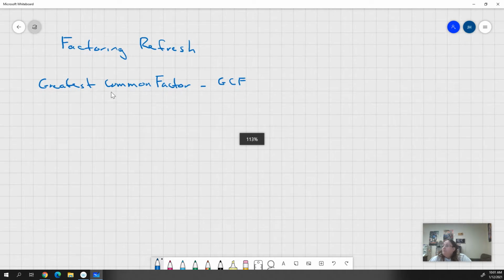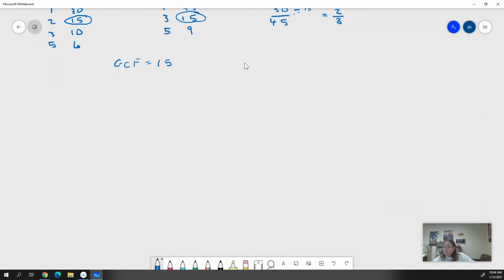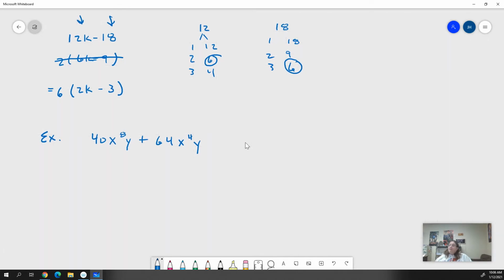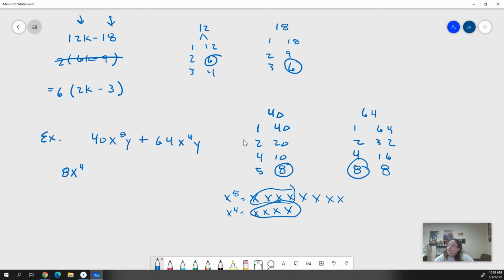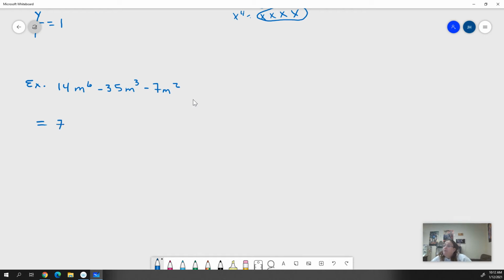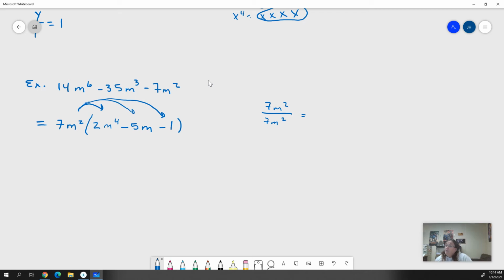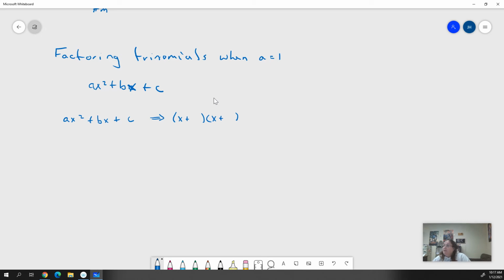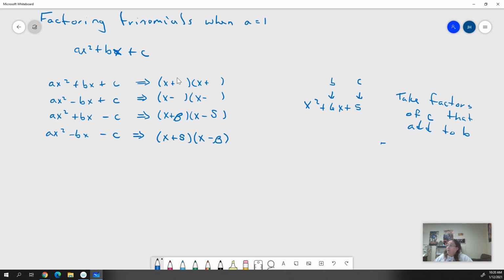In class lesson 1/11-1/12